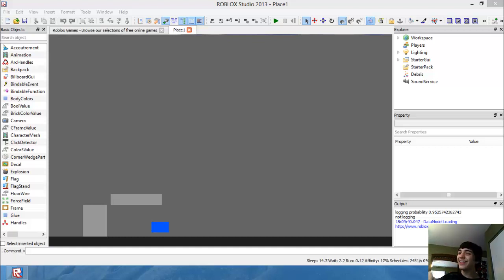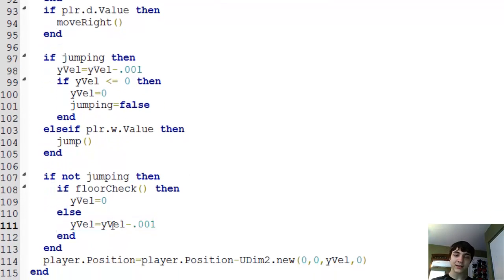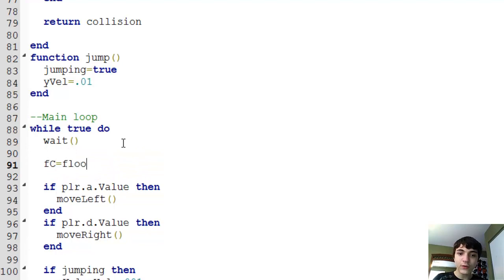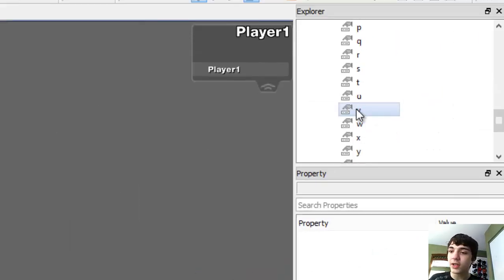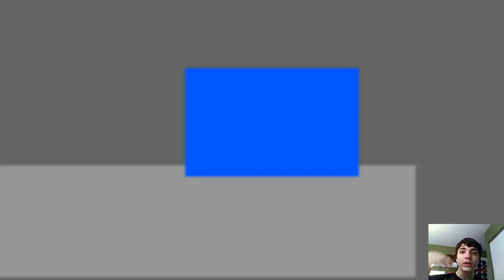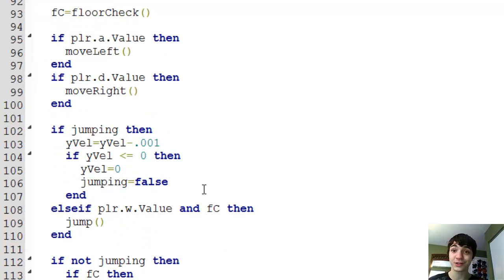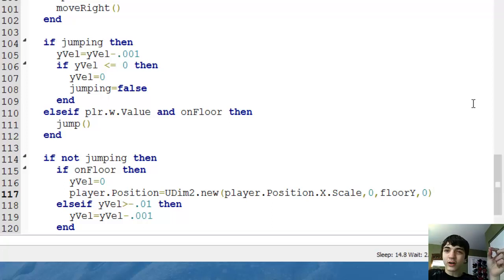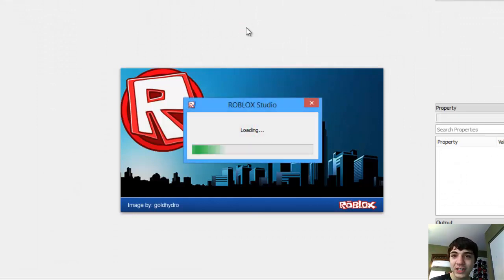ROBLOX Game Development: Episode 72: Fix Dat Glitch - 2D GUI Game